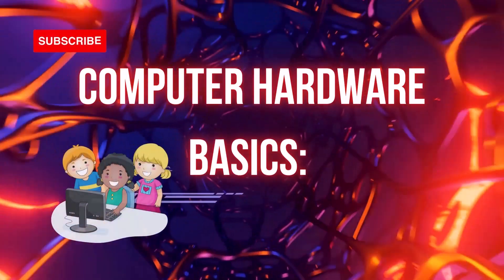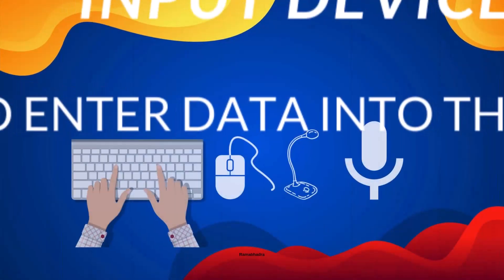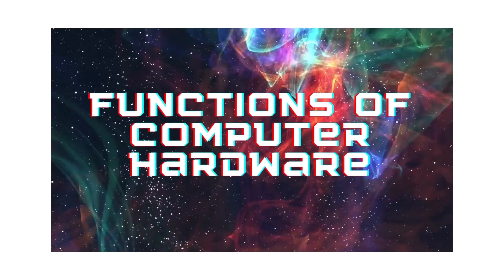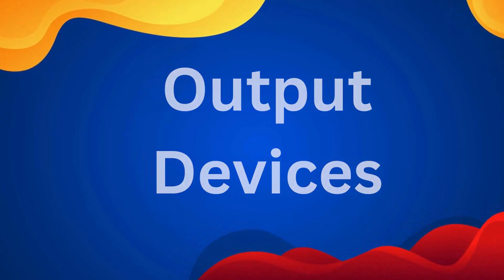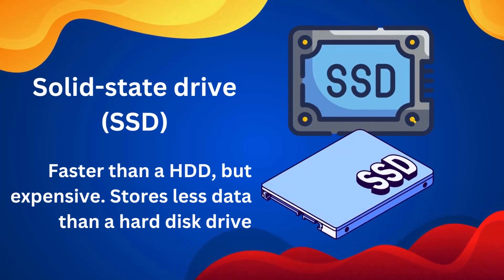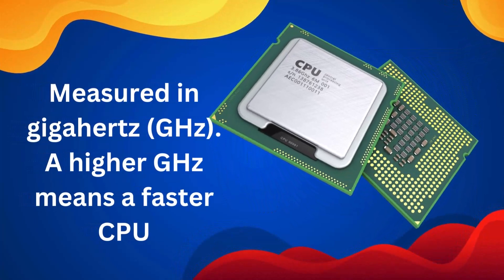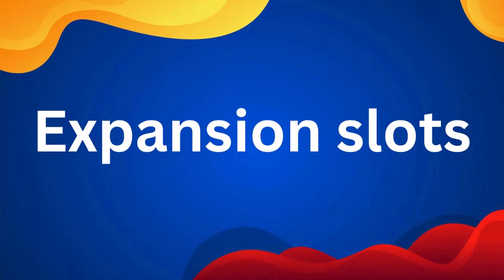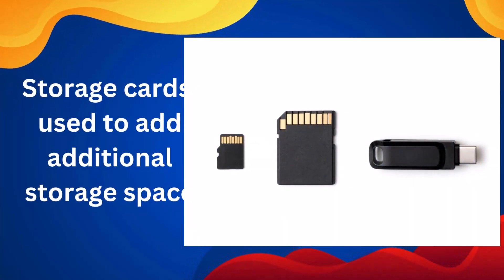Computer Hardware Basics.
In this video, you will learn about the different components of a computer, what they do, and how they work together.

We will cover the following topics:

What is computer hardware?
The CPU, memory, storage devices, input and output devices, and other components of a computer
How the different components of a computer work together
The different types of computers, such as personal computers, laptops, tablets, and smartphones
The different computer architectures, such as Von Neumann architecture and Harvard architecture
The different trends in computer hardware, such as Moore's law, cloud computing, and artificial intelligence
The different career paths in computer hardware, such as computer engineer, system administrator, and network engineer
This video is for anyone who wants to learn more about computer hardware. Whether you are a beginner or an experienced computer user, this video will give you a better understanding of how computers work.